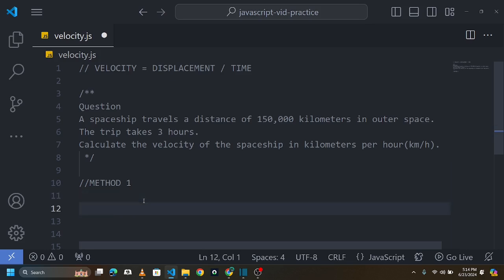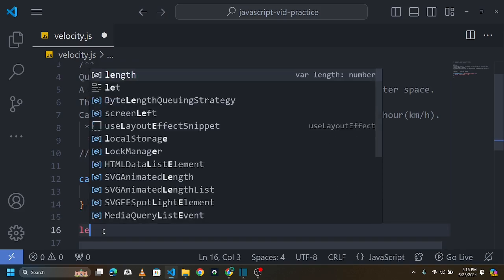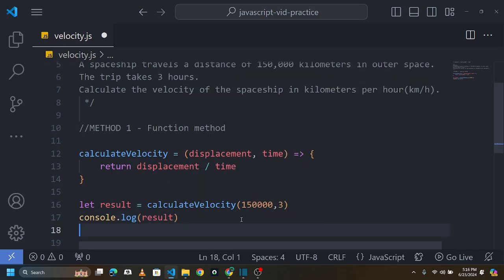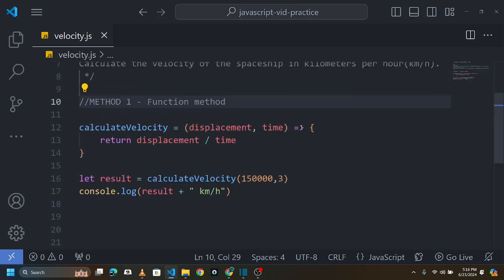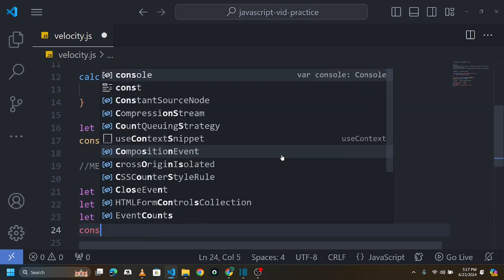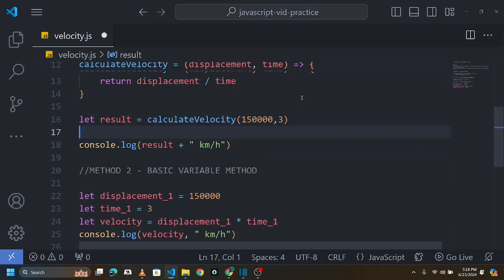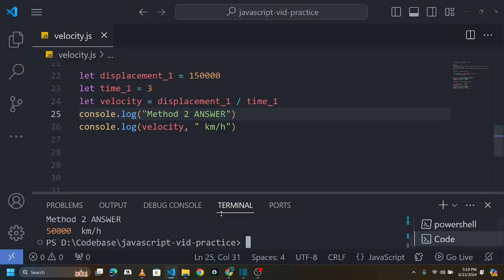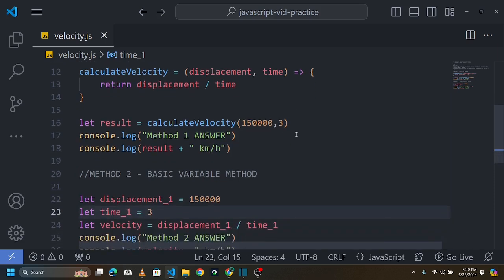Thinking In JavaScript #3 | Building a Velocity Calculator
Thinking in JavaScript #3 is here... Learn to use advance concepts in JavaScript to build an program to calculate velocity of objects..
▶️ TIMESTAMPS
00:00 Introduction
01:10 Method One
04:34 Method Two
07:10 Wrapping up